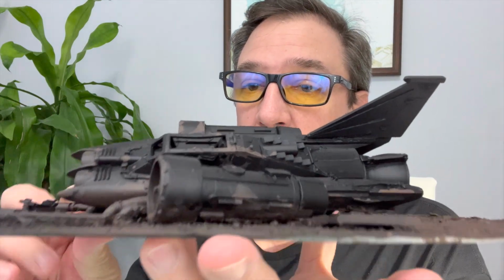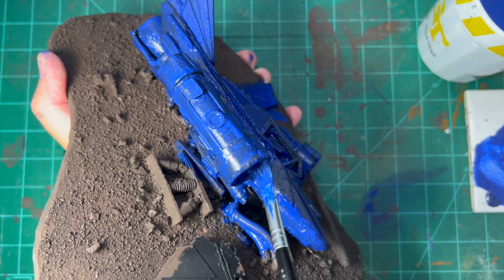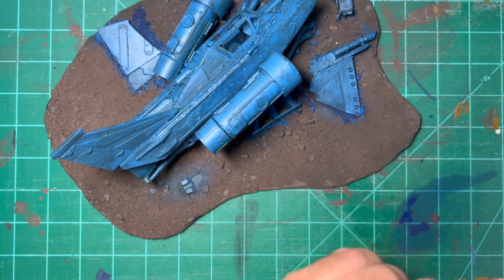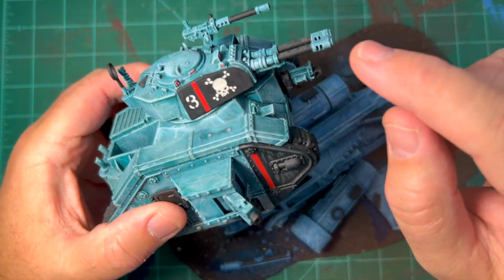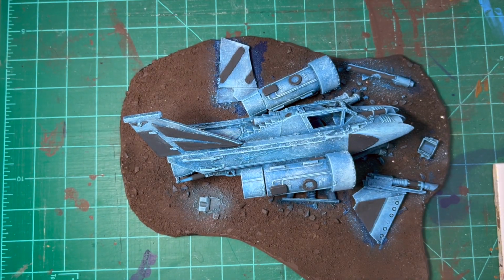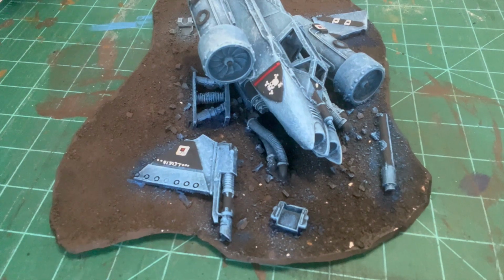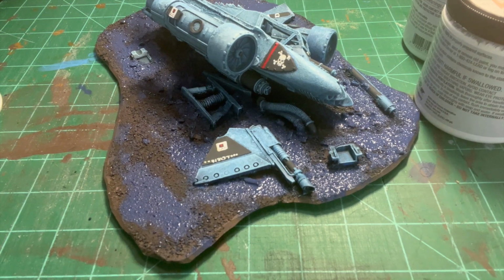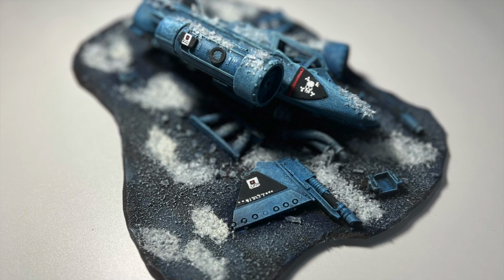How to use Forge World as Warhammer 40K Terrain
Welcome to the  Bonus video of the 10-part video set that will show you how I build the main terrain pieces in this set for a 40k table. Here on You Build Terrain, we're a community with a mission to share the hobby with existing and new members of the miniature wargaming community. Your engagement, whether a like, a share, or a subscription, is not just appreciated; it's crucial to our community. Your support is the driving force behind our growth and the inspiration for others to enjoy the hobby more. Your efforts have helped us more than you know, and we appreciate it sincerely.

I'll guide you in this video using a Forge World Lighting Imperial Flyer as Warhammer 40k Terrain. Yes, I said I used a piece of heavy-duty Forge World to decorate my play table. While it may seem extravagant, the quality and detail of Forge World pieces can truly elevate your gaming experience. It is a long video, but I walk you through Step by Step how I build, paint, and add details to this Warhammer 40k terrain. If you stick through this epic video, you will earn my respect and pick up some techniques and tricks to build terrain like this for your table.

Playing with visually stunning terrain enhances the aesthetic appeal and elevates the immersion and fun in my Warhammer 40k games. I'll show you unique techniques, such as applying layers of paint to bring out the intricate details on the terrain, a technique that not only enhances the visual appeal but also helps you save money when building terrain. Remember, these are not the only ways to paint terrain, but they are the ways I prefer.

X - @youbuildterrain